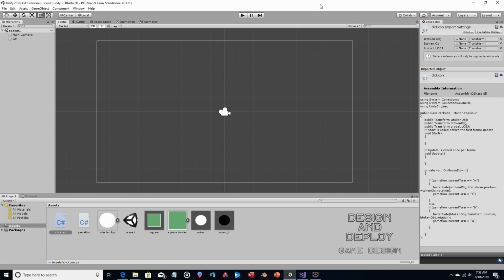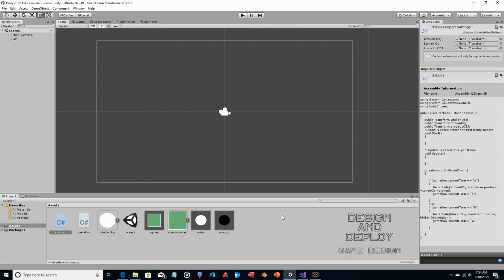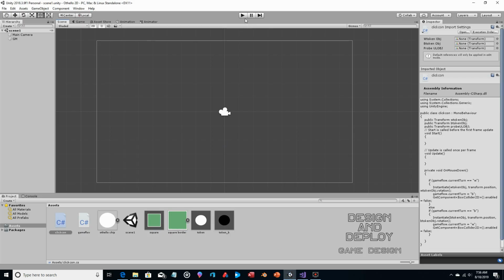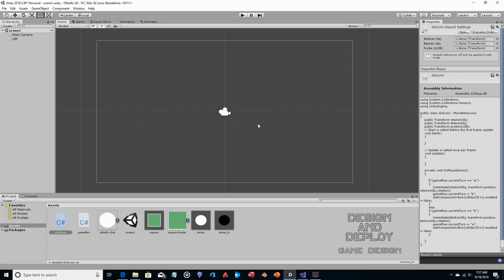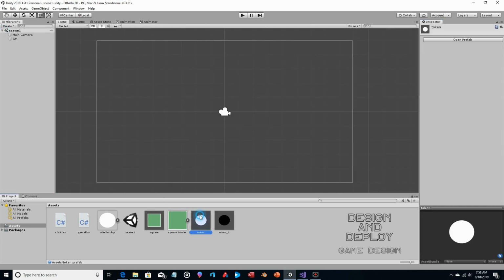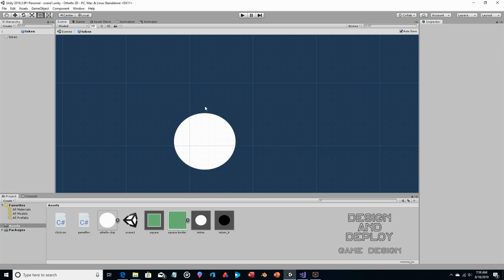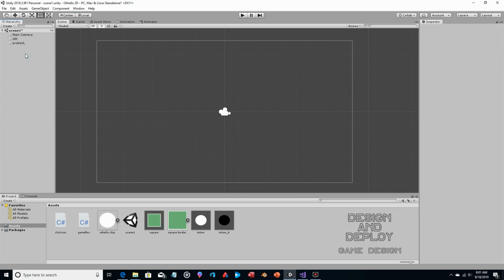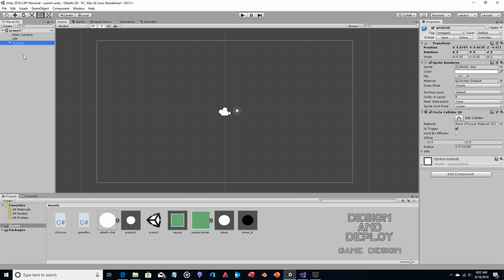Unity 2018 - Othello 03